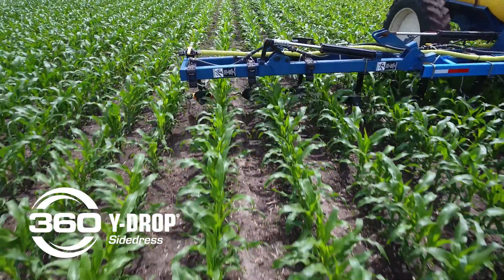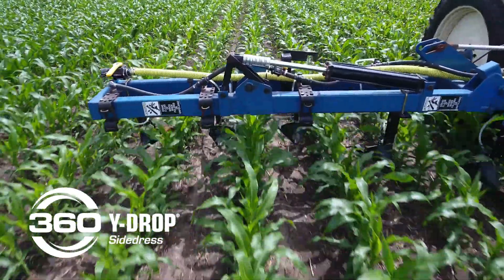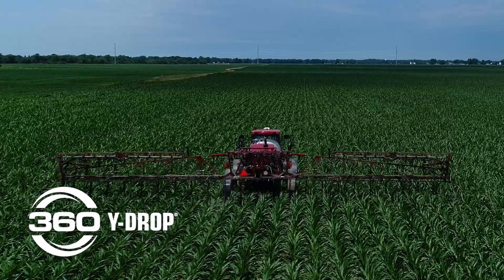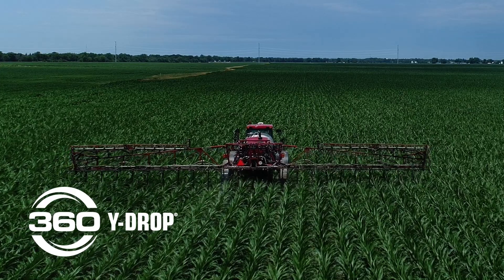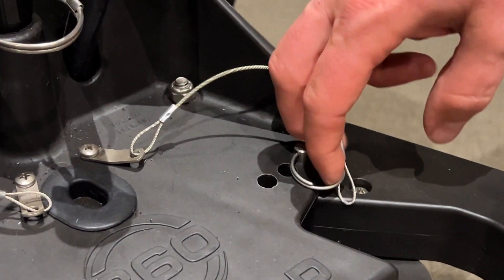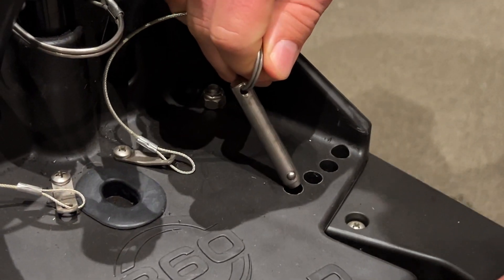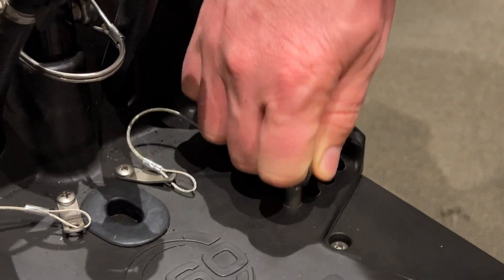Application Flexibility with 360 Y-DROP Sidedress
Scott Demorest uses 360 Y-DROP because it gives him flexibility to apply nitrogen as needed multiple times throughout the growing season.